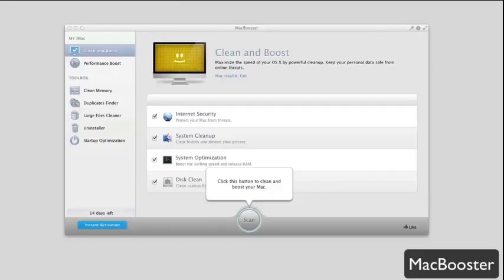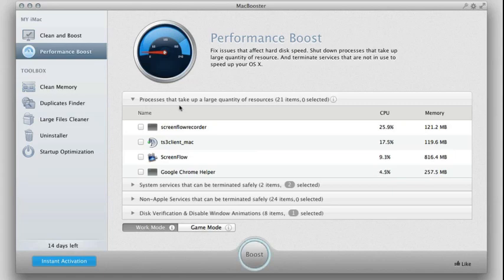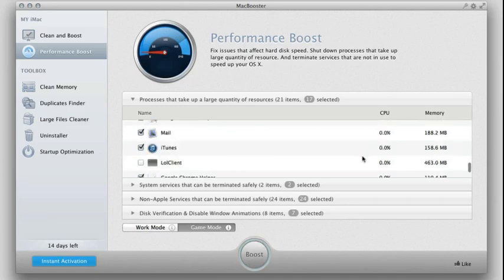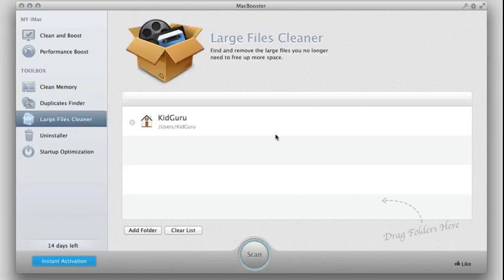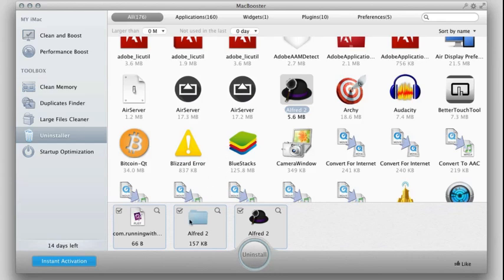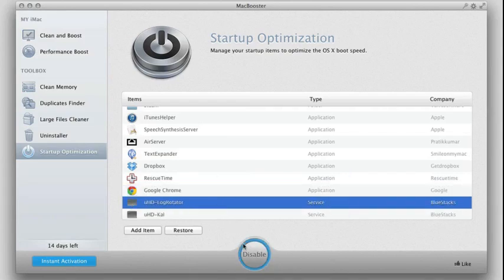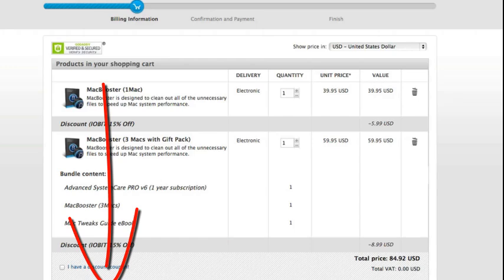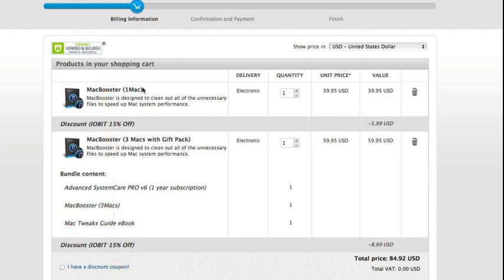Macbooster Review + Coupon 15% Off to Speed Up Your Mac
MacBooster is Software Created By Iobit  to clean out all of the unnecessary files to speed up Mac system performance.

Maximize The Speed of your OS X  by Powerful Cleanup and Keep your personal data
safe from online threat

Some Keyfeatures of This Software

- MacBooster can scan and remove unnecesarry files including binaries, logs, cache files etcto help users free up plenty of hard drive space

- It can releases RAM to help you work faster with your Mac. It can also make your OS X start faster by helping you re-organize your login items

-  With MacBooster, you'll be kept away from Mac OS virus, phishing attacks, spyware, malware, and all kinds of online threats. You'll have peace of mind on your personal data.

Macbooster Review - Mac Booster Coupon 15% Off to Speed Up Your Mac

- MacBooster helps you manage all your apps. Even if you're using a Mac, you can also install some unwanted apps without noticing it. When uninstalling apps from the system, leftovers are also quite common. With the help of MacBooster, these issues can be all solved.

- It can Help you to Remove Unecessary Duplicate Files to Free up your mac space

- Shutdown Process that takes large resources that can slow down your mac

- Help to Optimize Your Mac Startup

MacBooster Have 60 Day Money Back Guarantee , So there is no risk when you buy this product . You can Click link below to download 14 Days Trial of Mac Booster or buy it with 15 % Off Coupon